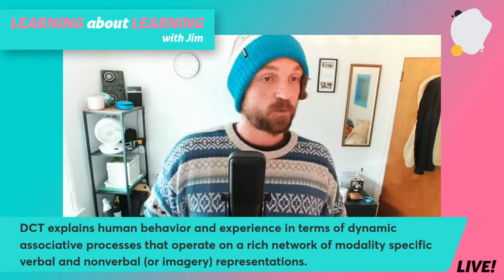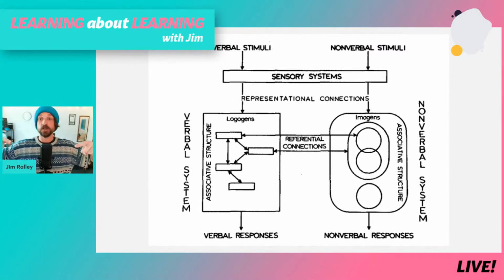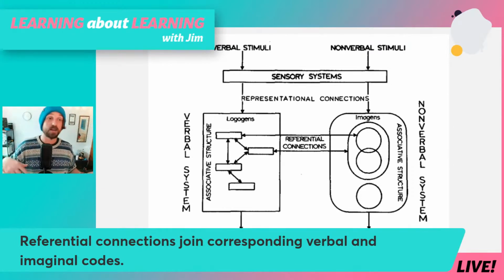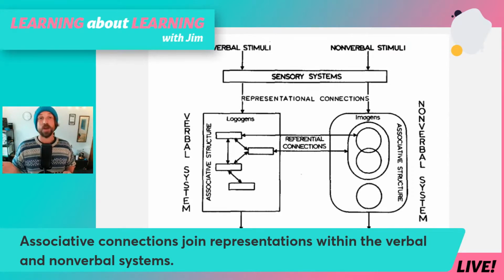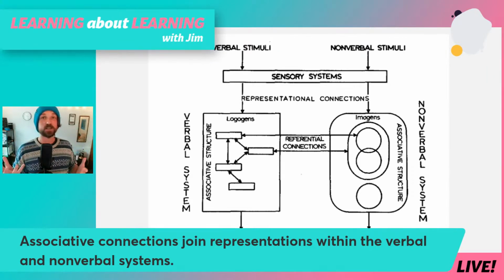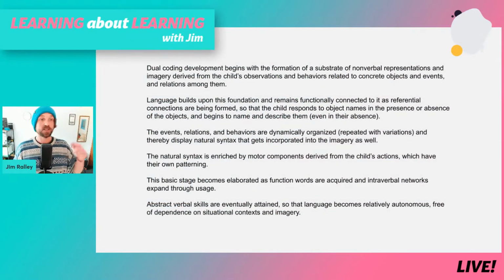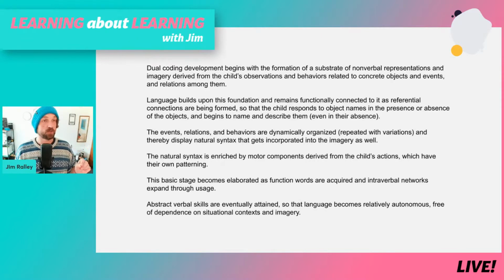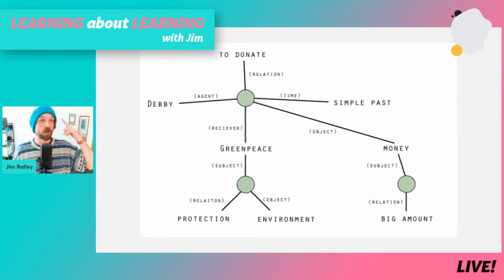S01E09 / Dual Coding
Heard of Dual Coding Theory? Me neither. I'm gonna dig into it this week and try to answer this question: How can different types of stimuli help learners encode information in their brains more effectively?